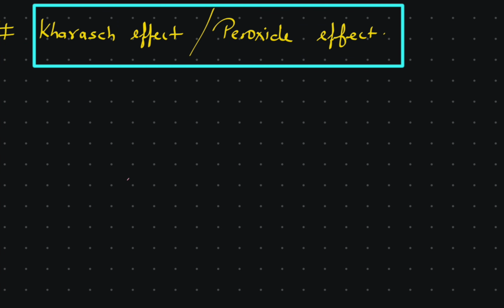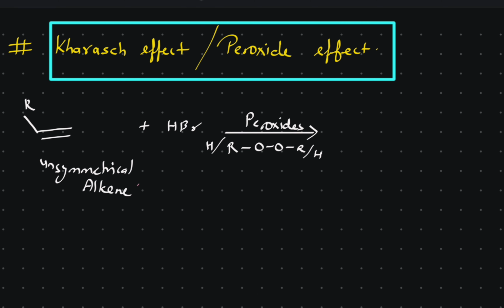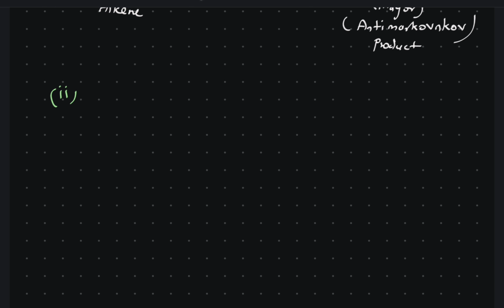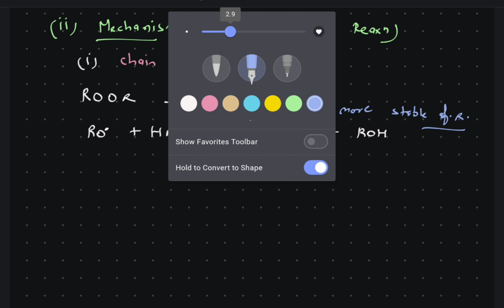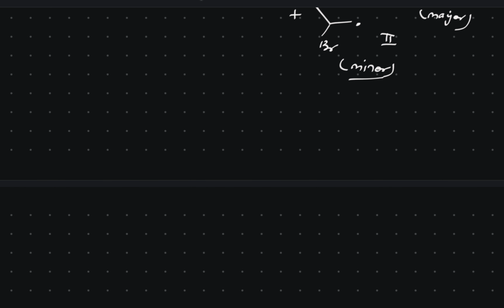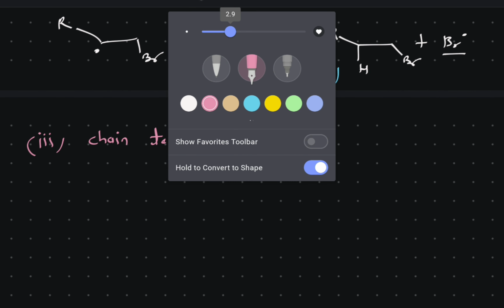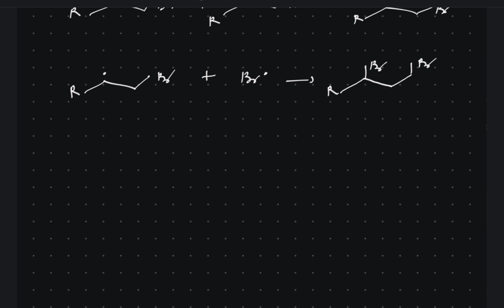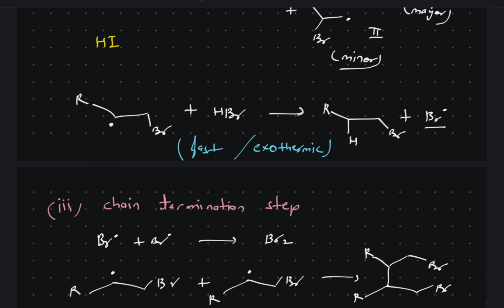KHARASCH EFFECT / PEROXIDE EFFECT (HYDROCARBON)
Kharasch Effect (Peroxide Effect) –

The Kharasch Effect, also known as the Peroxide Effect, refers to the anti-Markovnikov addition of HBr to alkenes in the presence of organic peroxides. Unlike normal Markovnikov addition, the Br⁻ attaches to the less substituted carbon.

🧪 Key Points:

Works only with HBr, not HCl or HI.

Involves free radical mechanism, not carbocation.

Discovered by Morris S. Kharasch.

Peroxides generate free radicals, which change the reaction pathway from ionic to radical.

📌 Example:
CH₂=CH₂ + HBr (with ROOR) → CH₃–CH₂Br

Smart Tip:
Remember: Peroxide present → Product is "anti-Markovnikov".